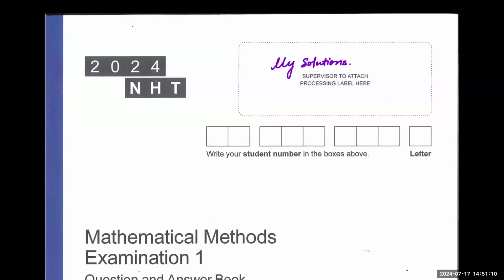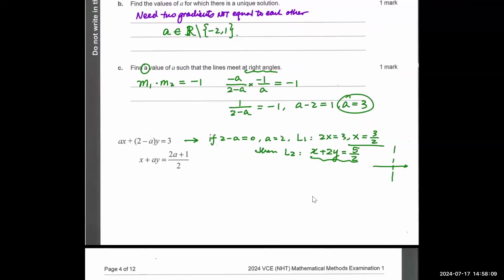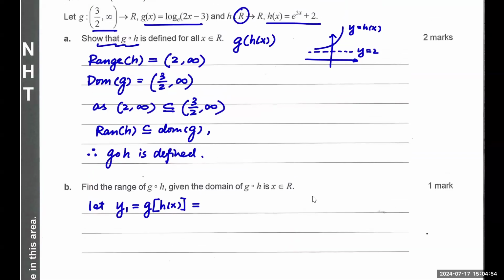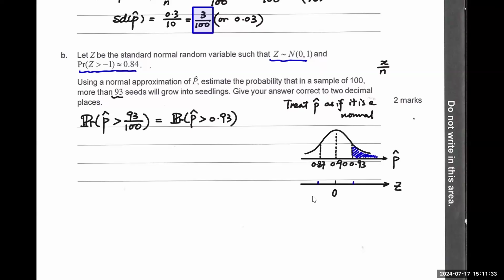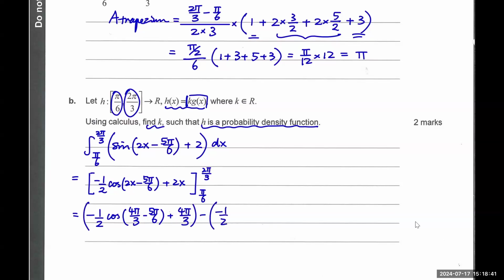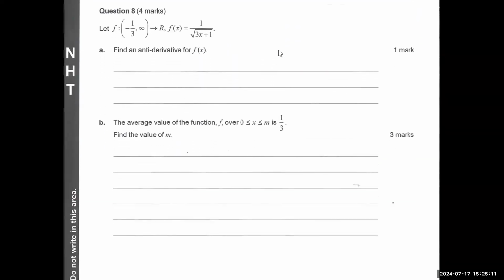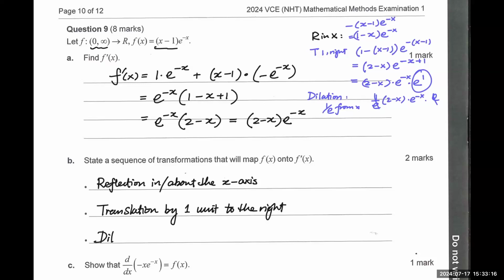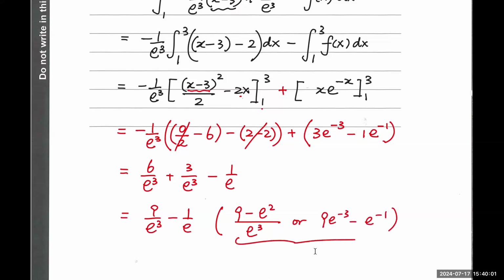2024 NHT Math Methods Exam 1 workthrough